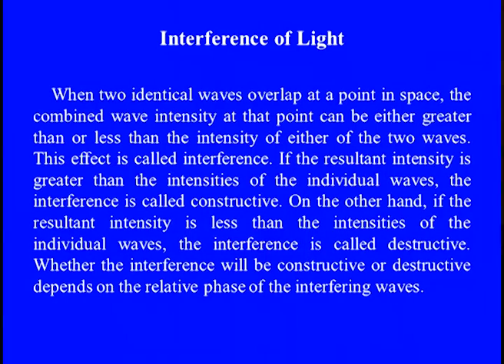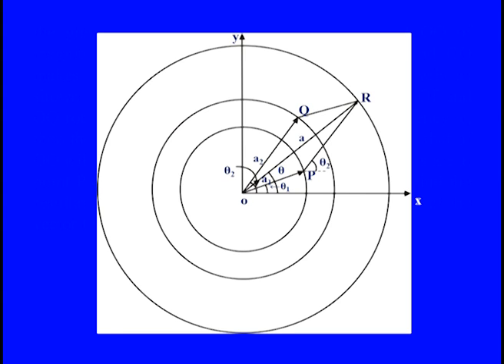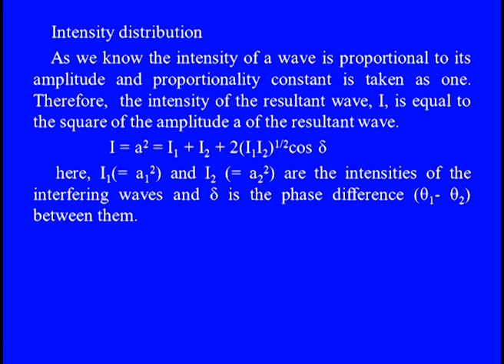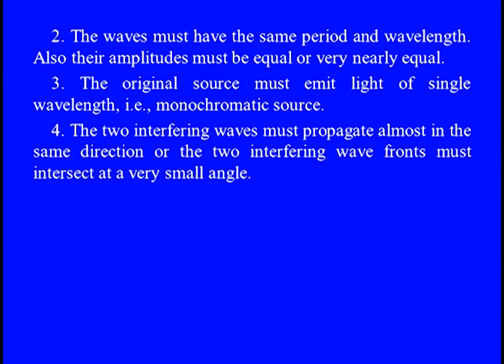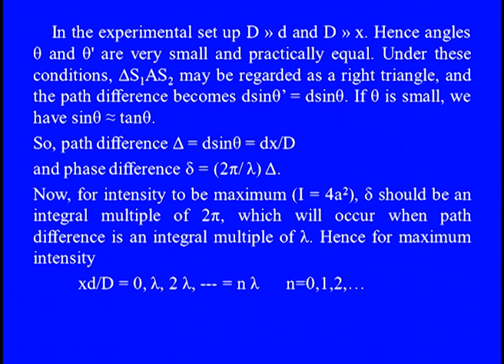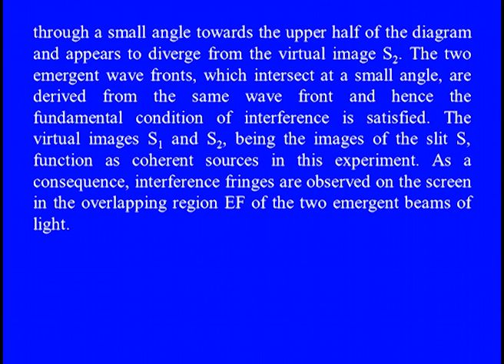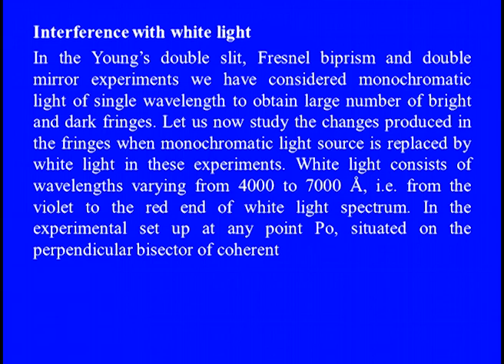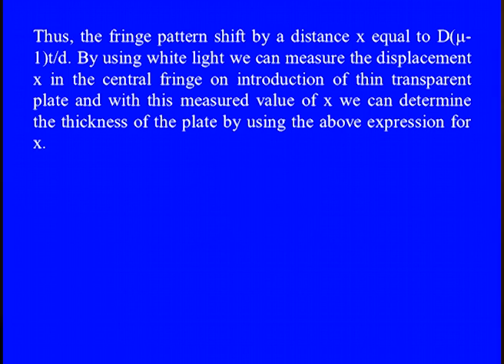Mod-03 Lec-01 Interference of light Part-1